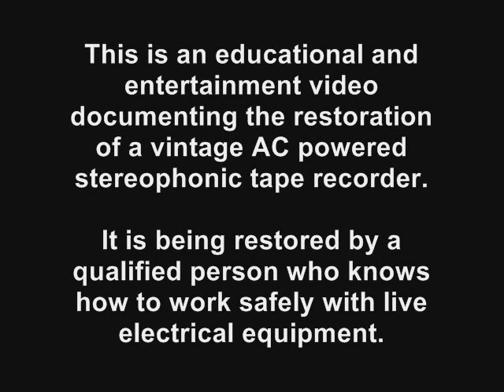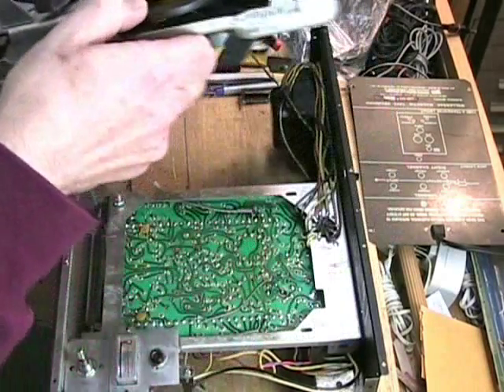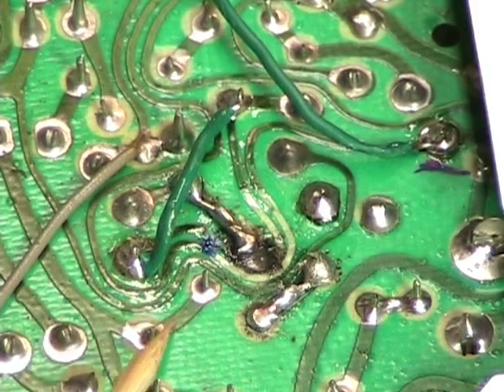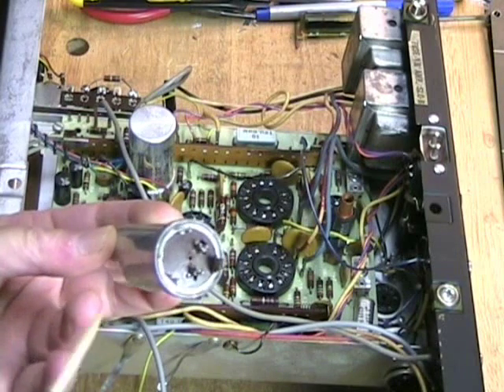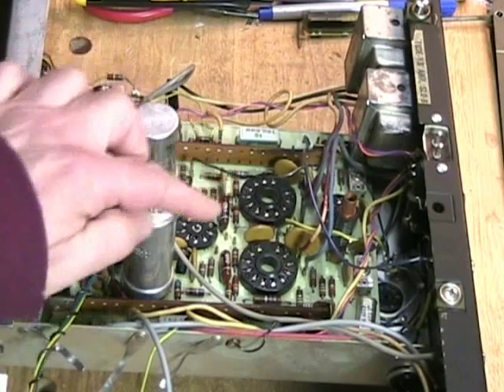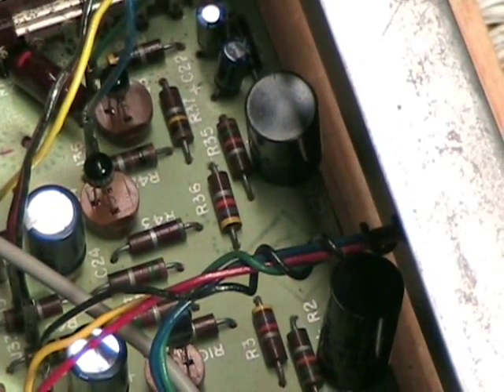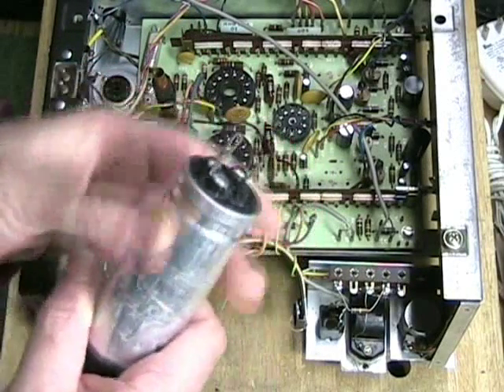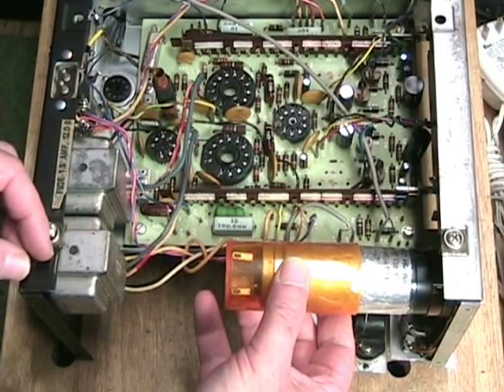Exposing Wollensak Model 1288 Stereo Tape Recorder Restoration Electronics Overview Part 6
This is part of a video series about the Wollensak 1288 Stereo Tape Recorder Restoration done by ClydeSight Productions - in early 2012.

This video discusses the problems ClydeSight encountered with the tape recorders amplifier. Fans of Wollensak machines, especially the  T-1500 and T1400 series of tape recorders will recognize the similarity of the components among these reel to reel tape recorders, but may find some interesting revelations in how Wollensak engineered a stereo amplifier with discrete channels based on their successful monophonic designs.

The video also reveals how what seemed like a simple and solid soldering system and circuit board design could go horribly wrong and create arcing and actual destruction of the circuit board itself. In fact, if ClydeSight had not gotten the tape recorder, it is possible that it could have started an electrical fire for another owner who did not know much about these machines and what to do when they start to smell bad and smoke.

Among the failures in the amplifier of this vintage tape recorder were two "dual can" electrolytic capacitors. They are no longer made, but ClydeSight came up with an ingenious replacement solution that viewers may find insightful and fascinating.

The Wollensak 1288 stereo tape recorder was issued in 1965, based on the well known and extremely stable transport used in the Wollensak T1500 and 1400 series of mono tape recorders. With the 1288, Wollensak introduced a fine quality stereo component machine that was meant to be used in a full stereo system. Although it could be used as a tape deck, the machine featured a high quality dual hybrid amplifier, using the famous 6T9 tubes for power amplification on top of a 2N3009 transistor preamplifier. When sold, the machine came with two outboard bookshelf speakers. The speakers shown in the video series are actually made by Zenith. Ironically, Wollensak made reel to reel tape decks for installation in Zenith console stereo units.

The video also features a clip from the beautiful song "Dream on the Horizon" by Craig Farraway.

This is an educational and entertainment video documenting the restoration of a vintage AC powered stereophonic tape recorder. It is being restored by a qualified person who knows how to work safely with live electrical equipment.

ELECTRICITY CAN KILL.

ClydeSight Productions is not responsible for anything you do to yourself or your own tape recorder as a result of watching this video.

The musical performance in this video is "Dream on the Horizon" by Craig Farraway. It is used with his permission. Proof is on file at ClydeSight Productions